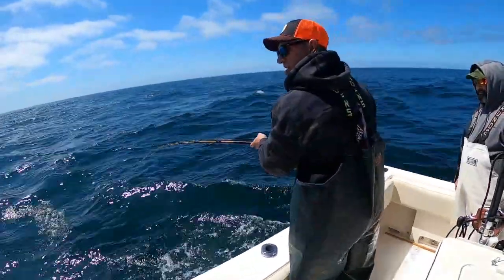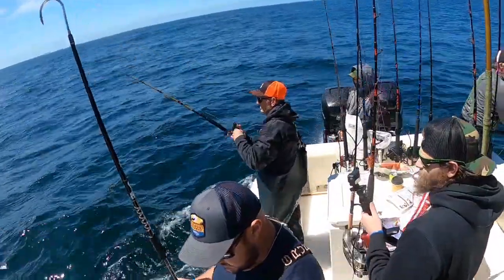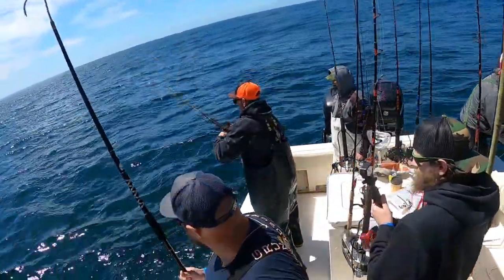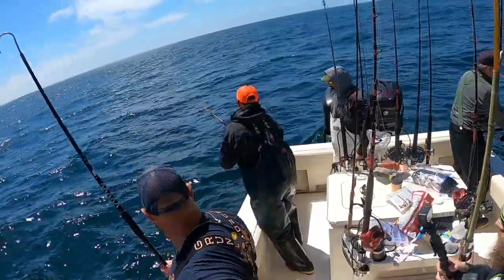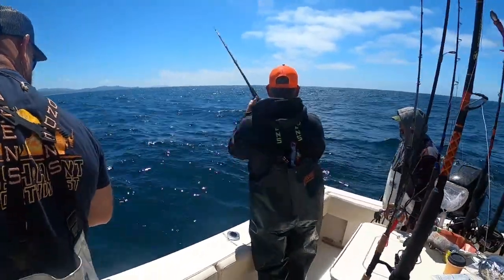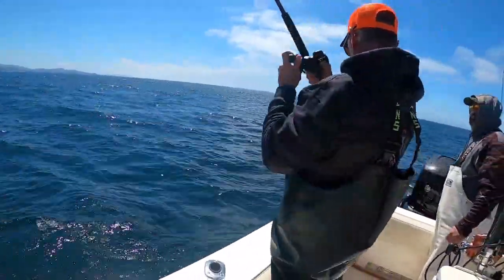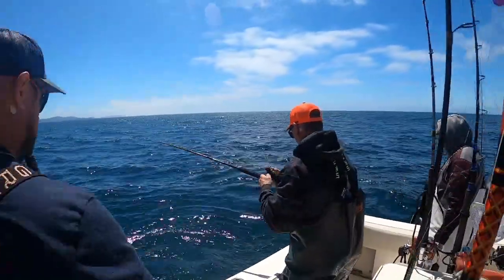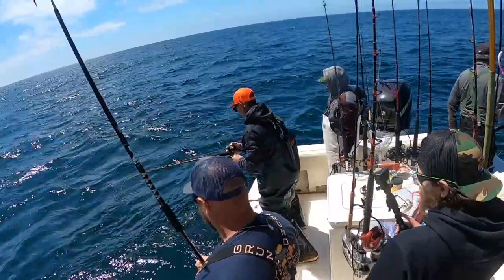Sekiu WA. & The 82 lb. HALIBUT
Fish Hunt Northwest on the water, out of Sekiu WA. Duane and Tommy and crew made a run out to the Halibut grounds, with a small craft advisory in place, only to turn around two and a half hours into the trip and settle for fishing back "inside" in the shallow water. Why?

Also pay attention to Captain Tommy Donlin's advice on ocean conditions and safety walk-through, before the trip begins, very informative.
Also, the guys will break-down the rigging used to grab that 82 lb. Halibut and bring it to the deck.

lamiglas halibut rod
halibut jigging
best cod fishing in alaska
rockfish fishing in alaska
cod fishing homer, alaska
penn halibut rod
what does a flounder look like
what does a haddock fish look like
how big do halibut get
how to catch halibut
why is halibut so expensive
halibut vs flounder
atlantic halibut
halibut in tagalog
halibut fishing depth
largest halibut
fish with eyes on one side
california halibut rig setup
california halibut fishing from shore
how to tie a halibut rig
california halibut fishing report
how to catch halibut from pier
halibut rigs for sale
california halibut
atlantic halibut vs pacific halibut
when do halibut feed
what days can you fish for halibut in alaska
flounder fish vs halibut
where can i catch halibut
history of halibut fishing
halibut caught in alaska
what type of fish is flounder little mermaid
pacific halibut habitat
alaskan halibut range
pictures of pacific halibut
halibut pictures alaska
commercial halibut fishing alaska